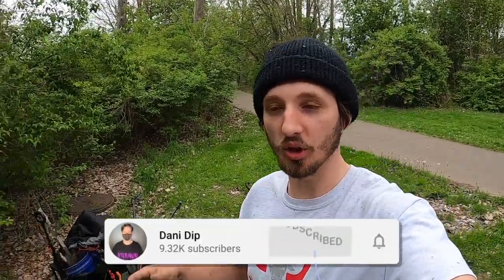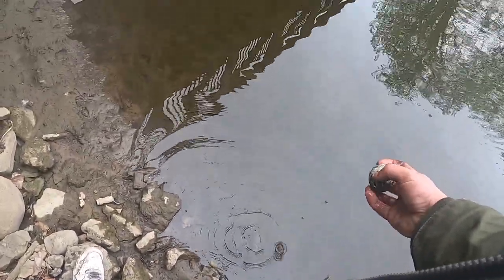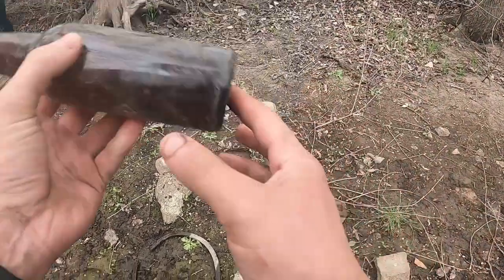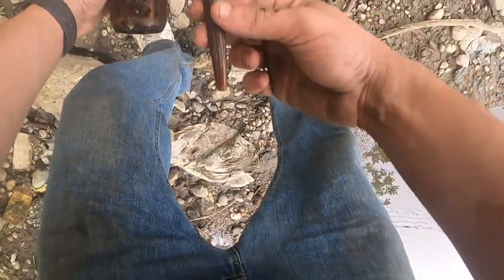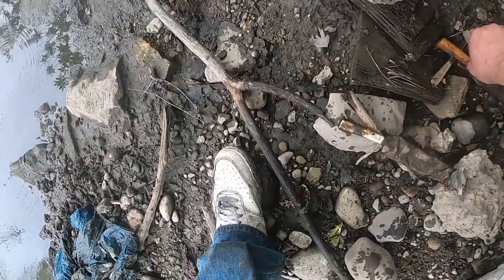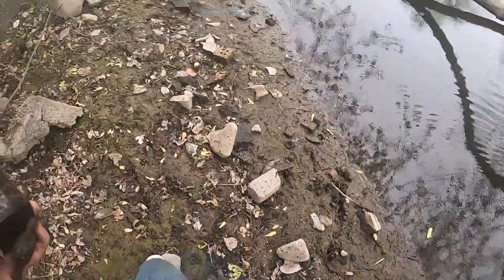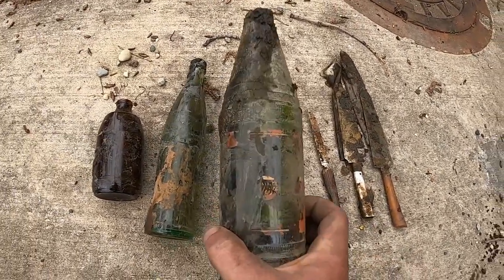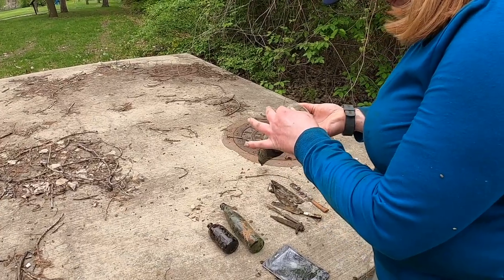I HAD THE BEST LUCK MUD LARKING FOR THE FIRST TIME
*** My Gear ***

*** Camera Gear ***

- IPad Pro
-MacBook Pro 13.3" Laptop - Apple M1 chip - 8GB Memory - 512GB SSD (Latest Model) - Space Gray